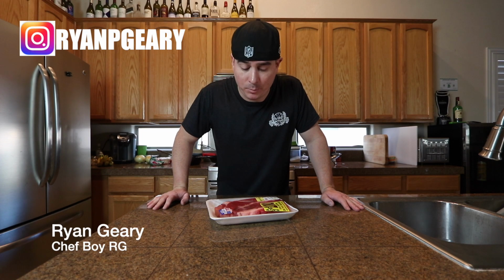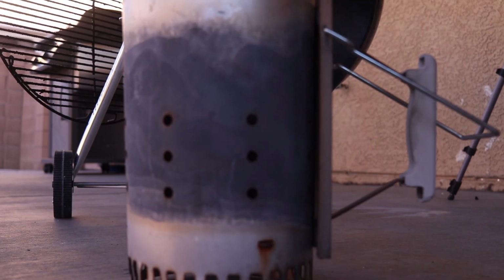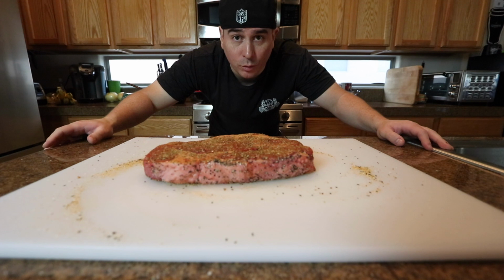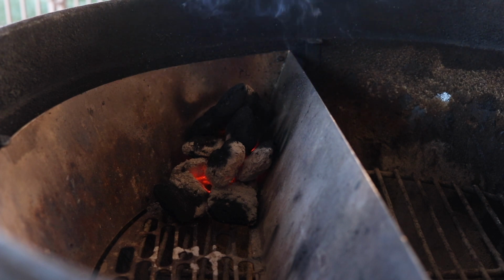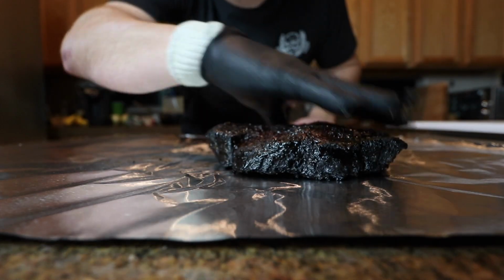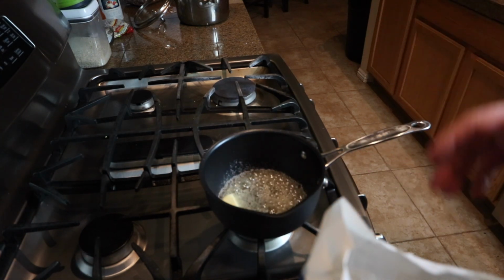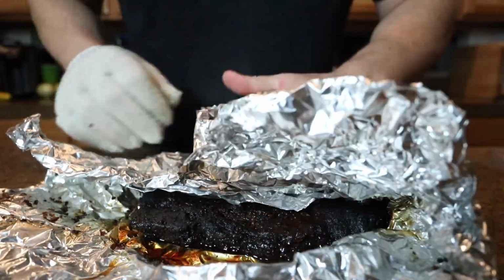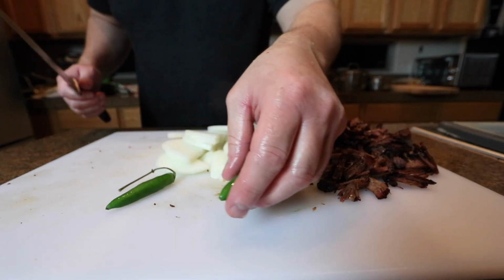Mega Cheesy Pulled Beef Sandwich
In this video I did some pulled beef, using a small chuck roast and made a cheesy sandwich with some onions an serrano's.

The seasoning I used:
Meat Church Honey Hog Hot 13oz BBQ Rub.

Kosher salt & 16 Mesh Black Pepper Ground - Spiceology Coarse Grind Black Pepper - 16 ounces.

2 Lb chuck roast
1 large vidalia onion
3 small serrano chiles

Weber Original Kettle Premium Charcoal Grill, 22-Inch, Black.

All-Clad E785S264/E785S263 HA1 Hard Anodized Nonstick Dishwasher Safe PFOA Free 8 and 10-Inch Fry Pan Cookware Set, 2-Piece, Black

Ryan Geary is a participant in the Amazon Services LLC Associates Program, an affiliate advertising program designed to provide a means for sites to earn advertising fees by advertising and linking to Amazon.com